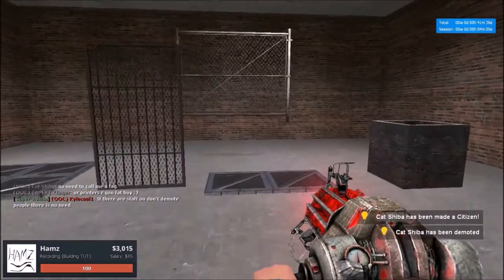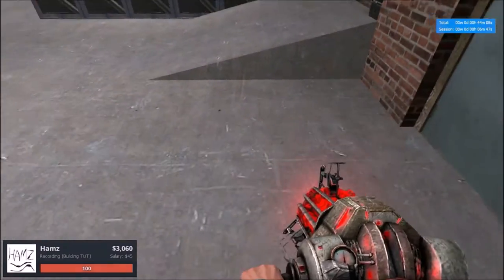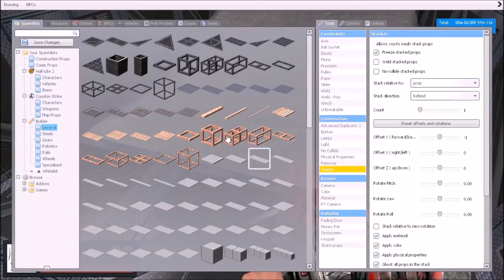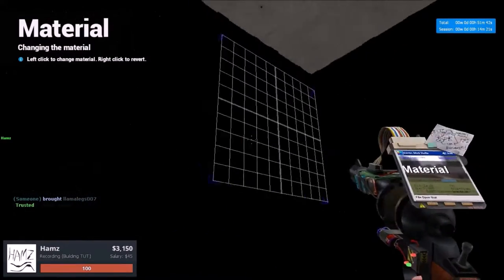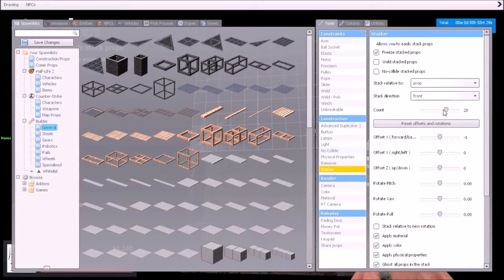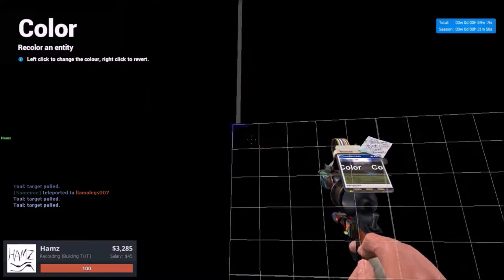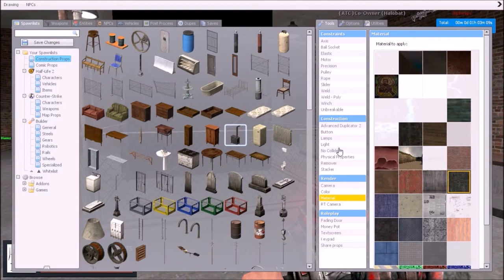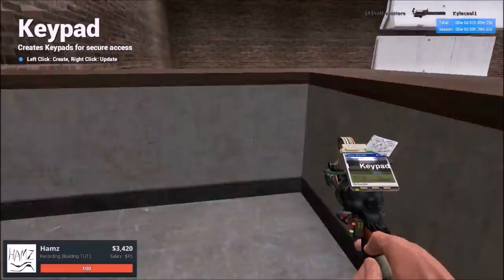Gmod DarkRP Base Black Box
Any spam emails will be blocked only message me if you want to play for a video!